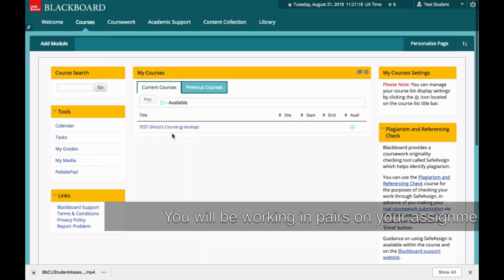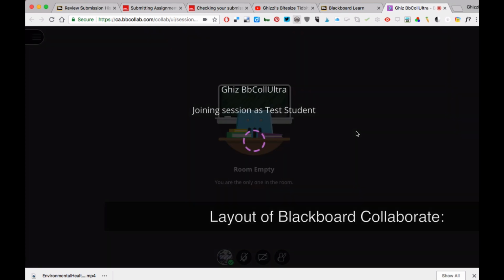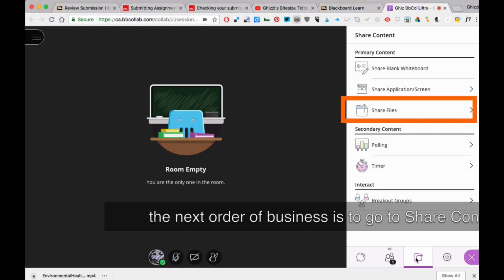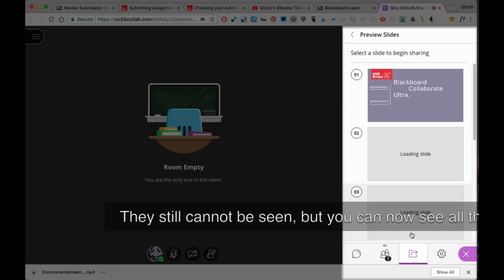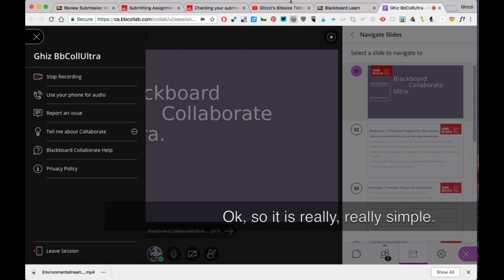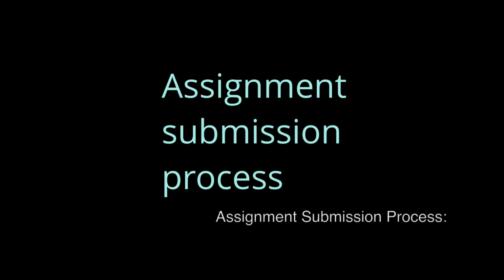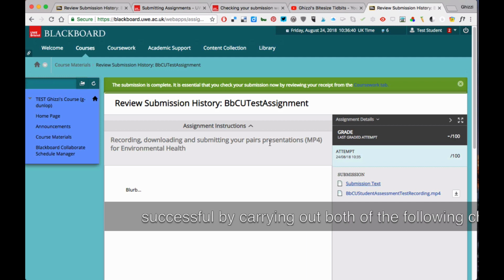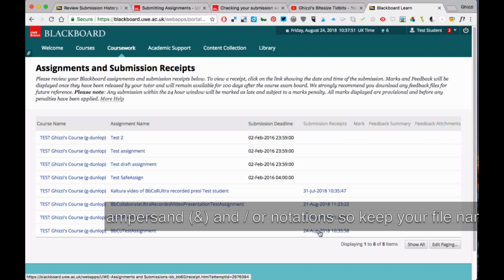Blackboard Collaborate Ultra for Student Collaborative Video Assignment Guide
Short guide for students on how to use Blackboard Collaborate Ultra for their Video Presentation Assignments for Environmental Health unit. Covering how to use Bb Collaborate as Moderator/Presenters; How to Record and Download their MP4's. How to submit their recordings to their Blackboard Assignment etc.